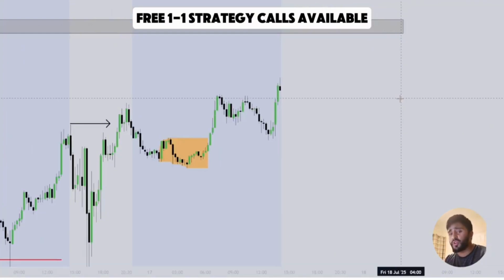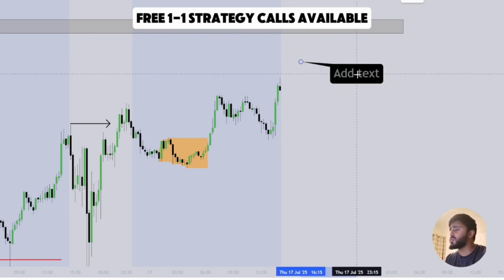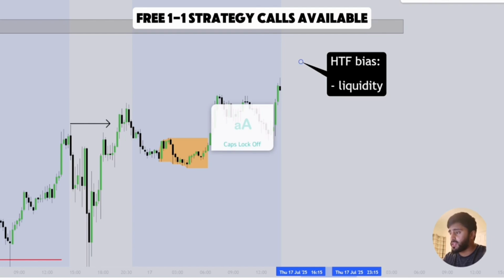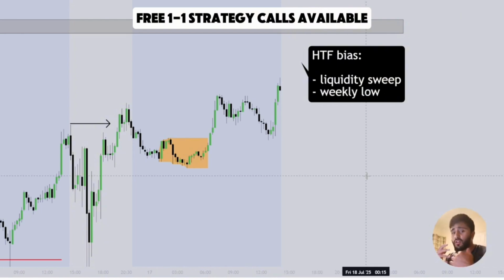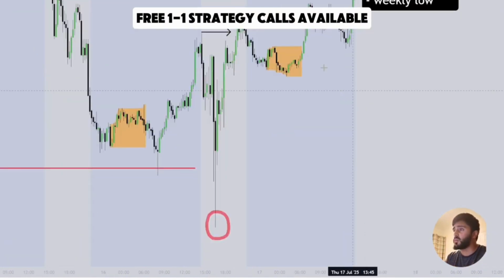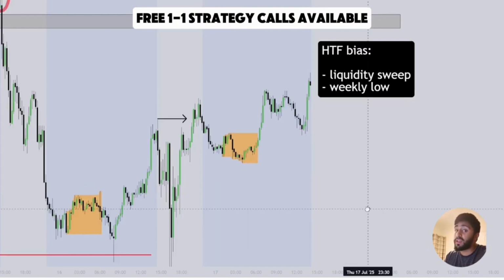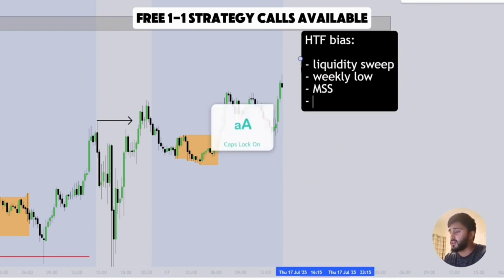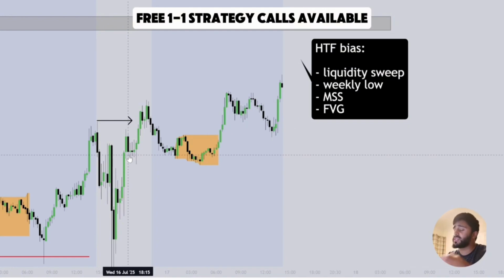The art of choosing 15-minute fair value gaps!